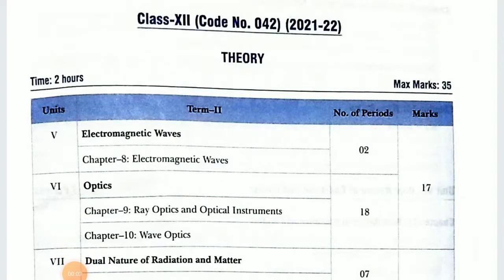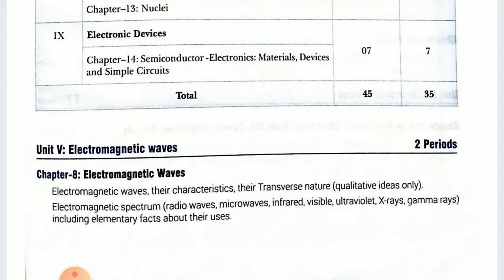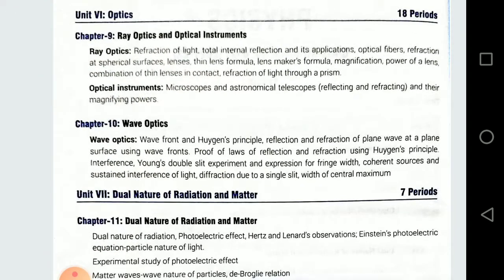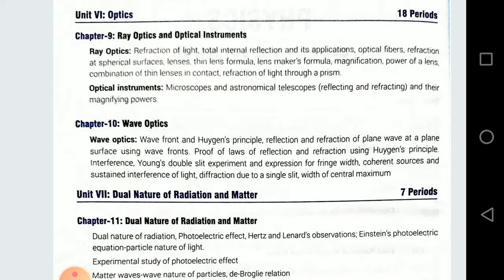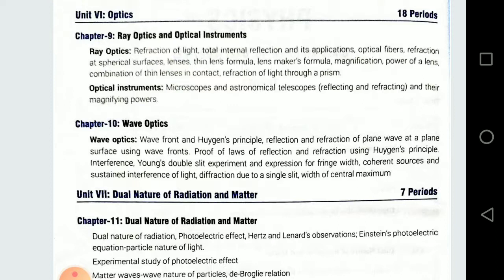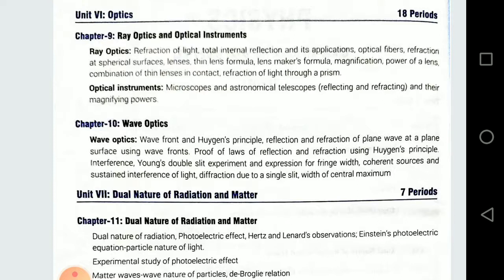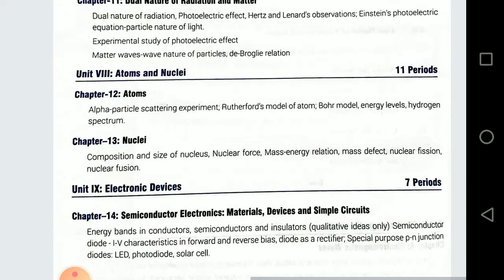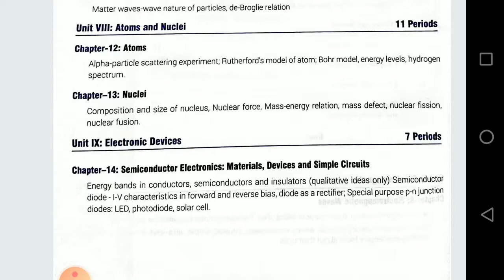Important topic for term-2 Class 12th Physics